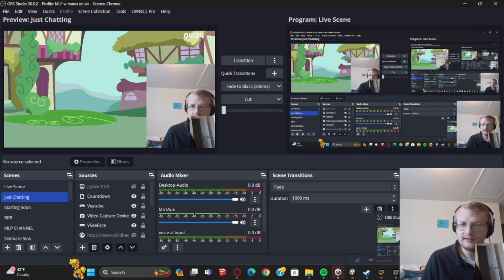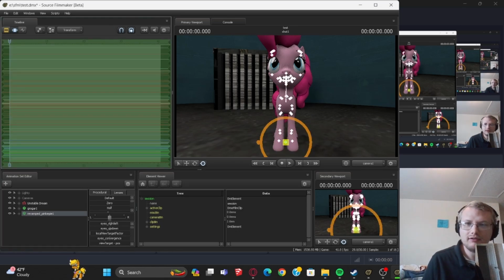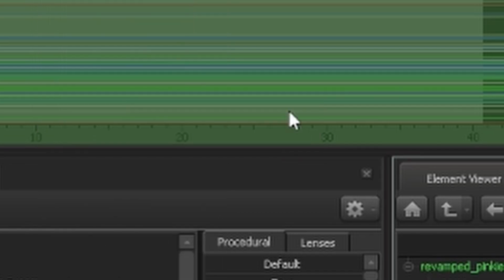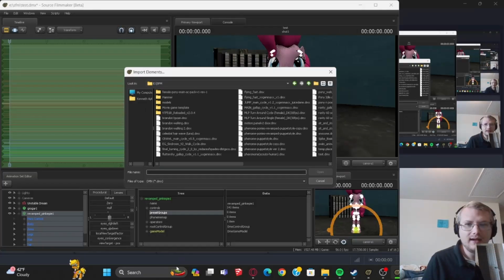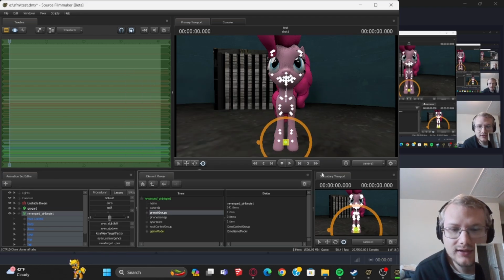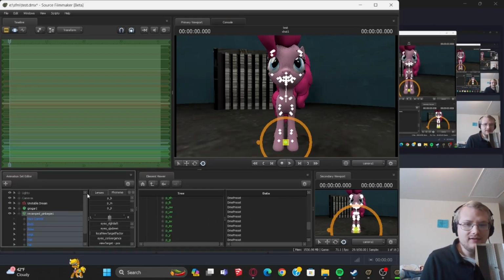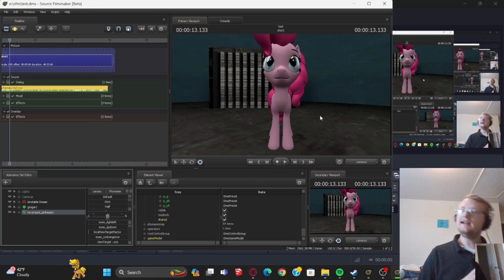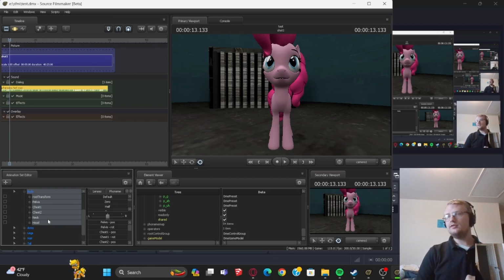How to auto lip sync ponies in SFM(link in description)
Important Note: Always open like with like! Obviously Revamped phenome rigs does not work with enhanced phenome rigs